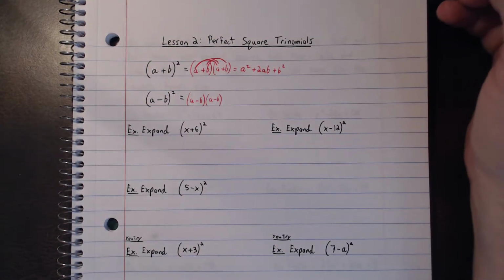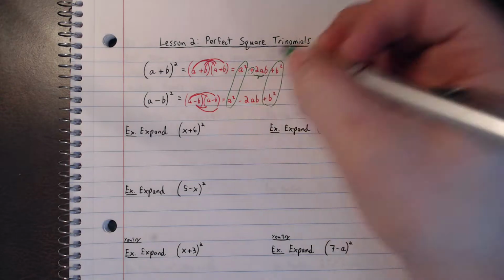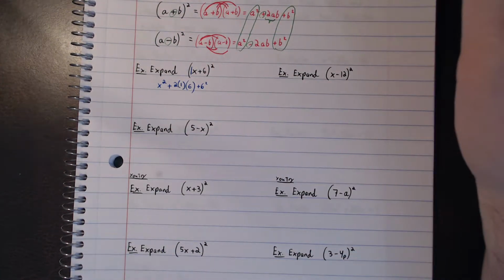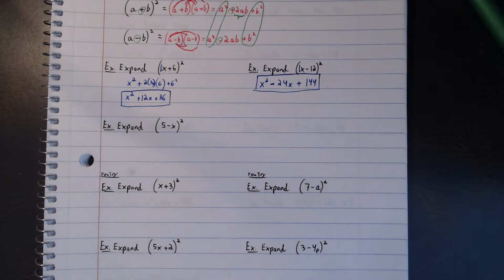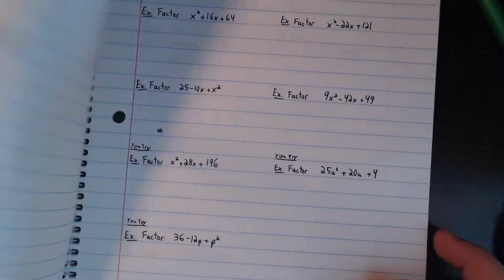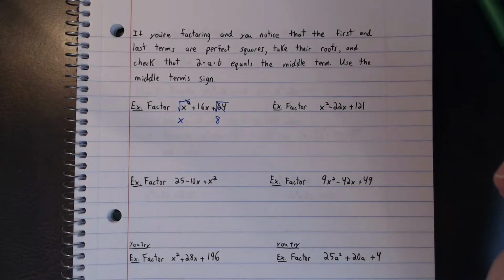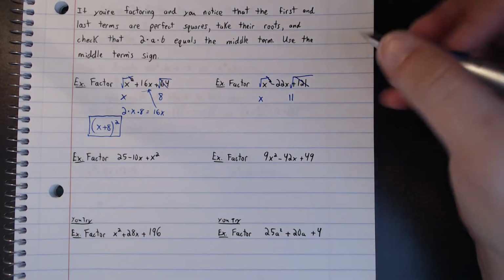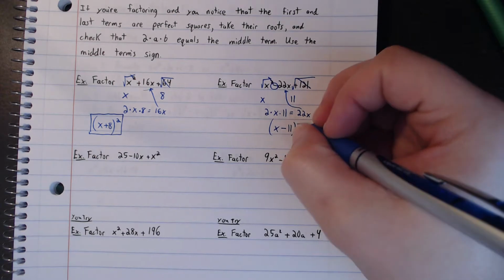Lesson 2 Perfect Square Trinomials